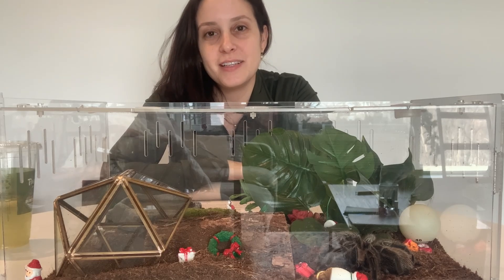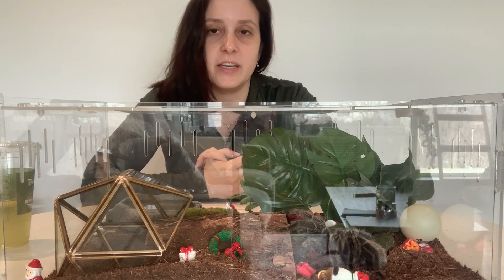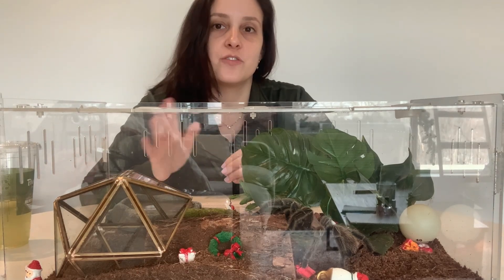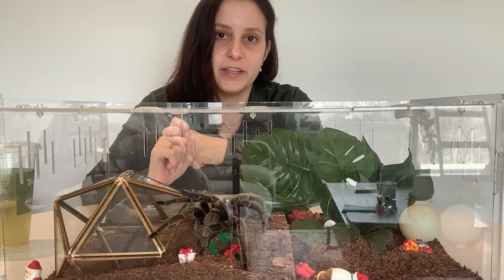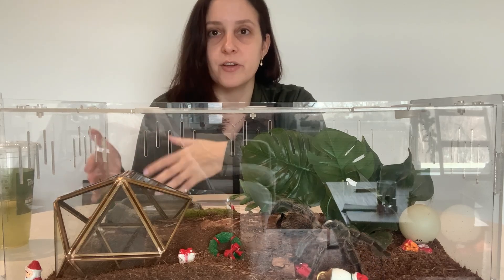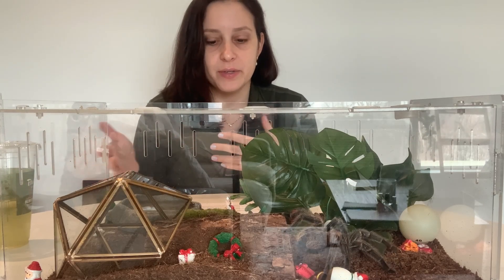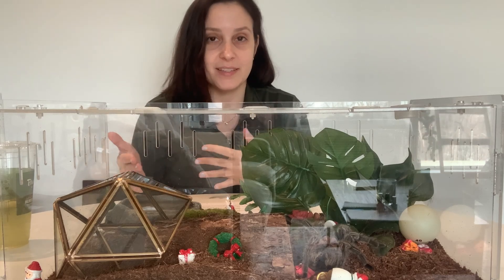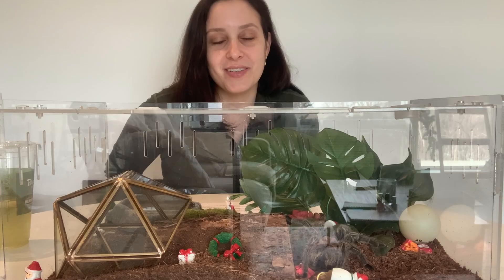Tarantulas Can Run At Normal Speeds With Only 6 Legs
Friends! This is a really interesting study about how tarantulas adapt when they are faced with leg loss. I thought this was fascinating and I hope you do too!